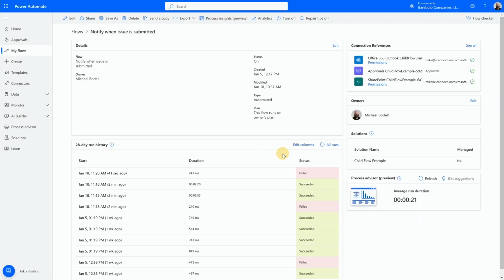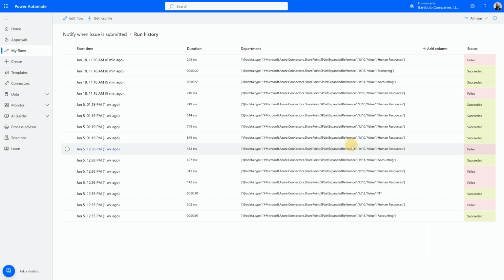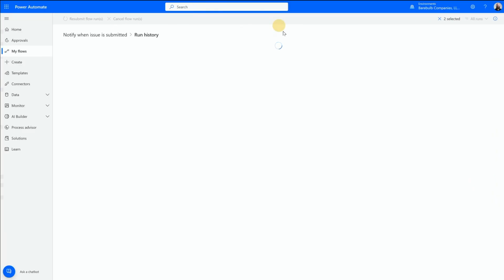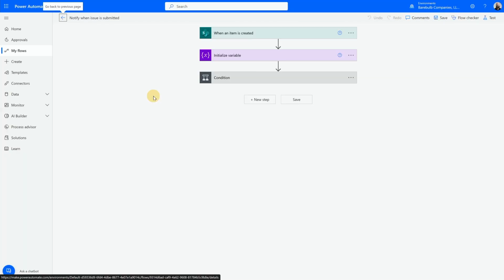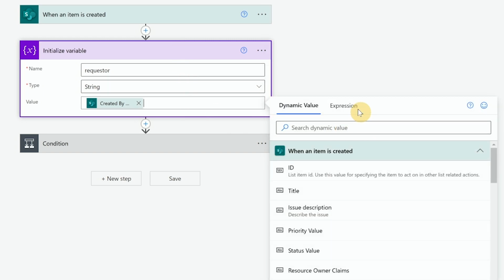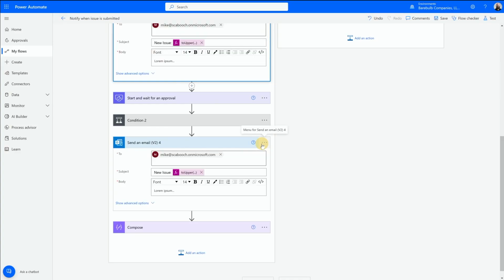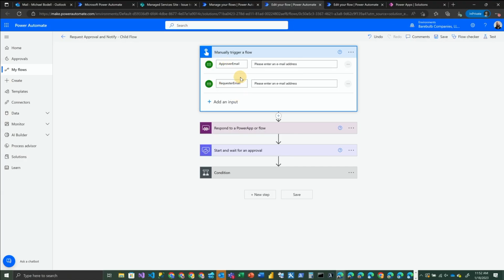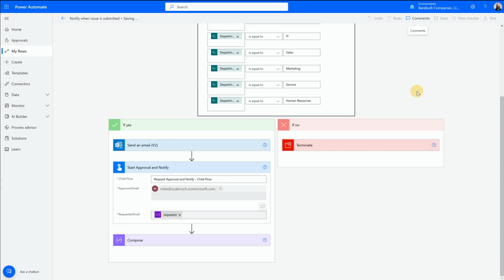5 Features To Save You Time In Power Automate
If you’re building Flows, chances are you’re doing it to automate a repetitive task to save time. If that's the case, you’ll be interested in these five features of Power Automate that are designed to save you time as a citizen developer.

0:00 - Intro
0:30 - Run History Metadata
4:01 - Batch Resubmit Flow Runs
8:53 - Experimental Features
12:29 - Copy Paste Actions
14:52 - Solutions and Child Flows
20:42 - Outro